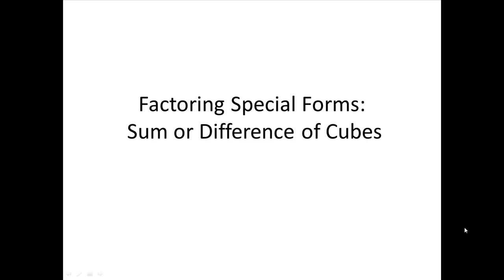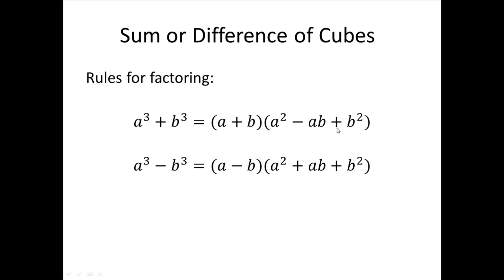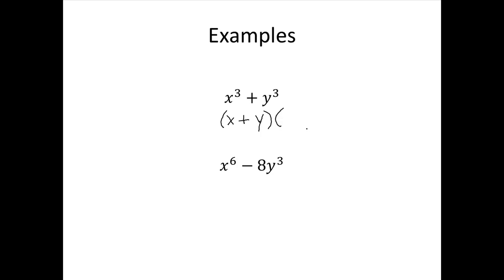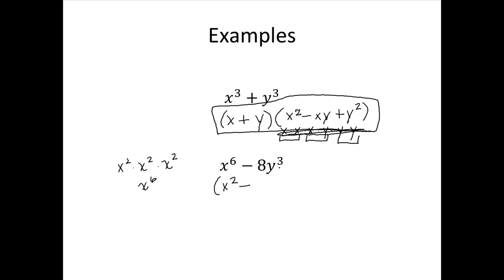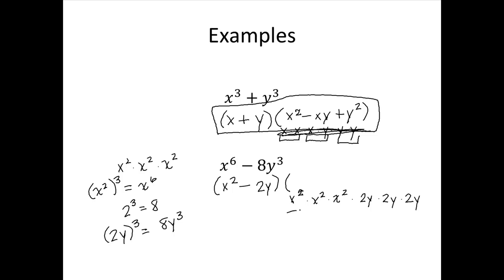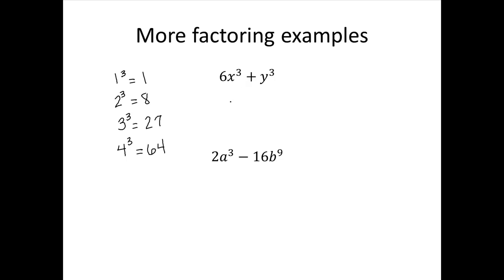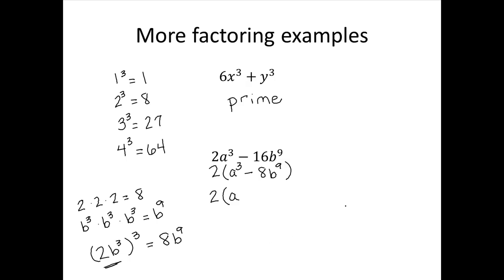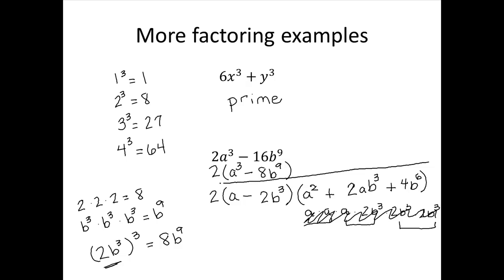Factoring Special Forms Cubes